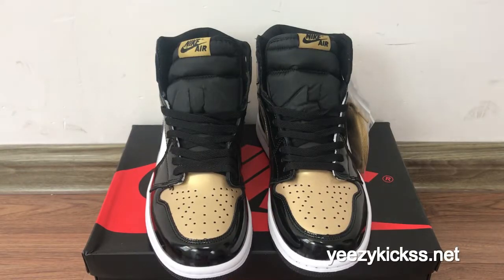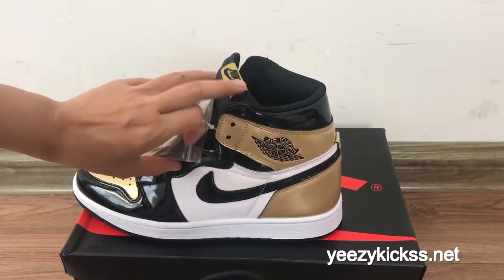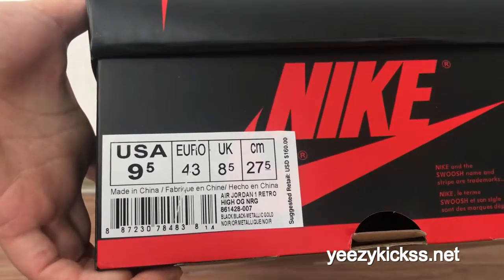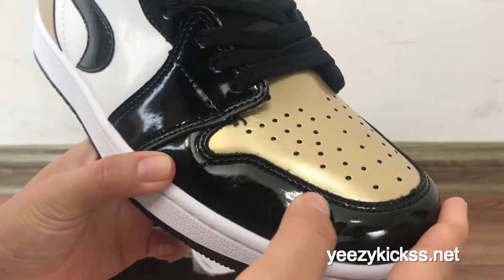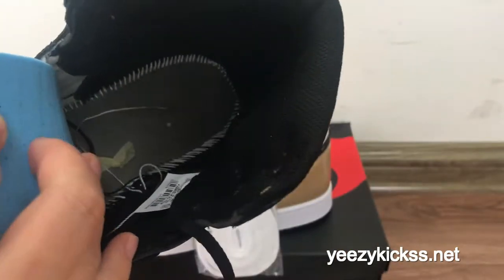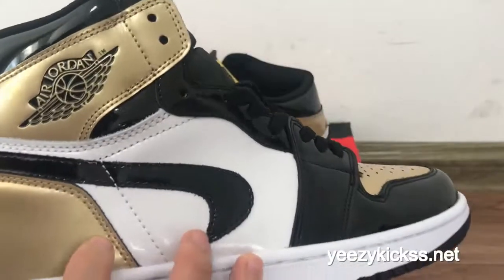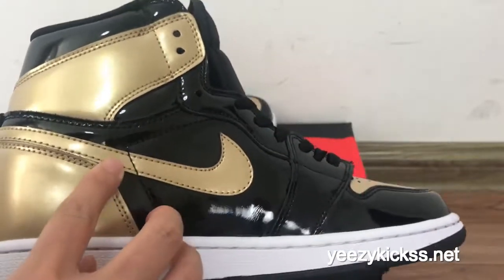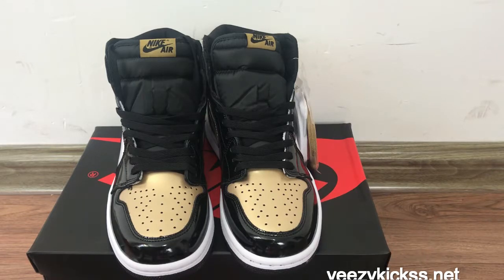First Look Nike Air Jordan 1 Retro Black Gold Toe Upside Down :yeezykickss.net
kik/skype:yeezykick